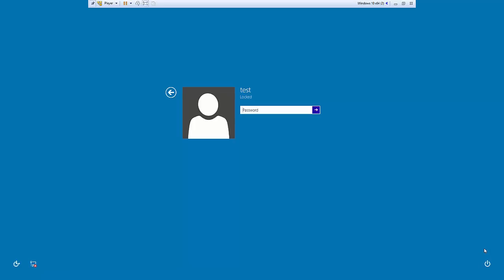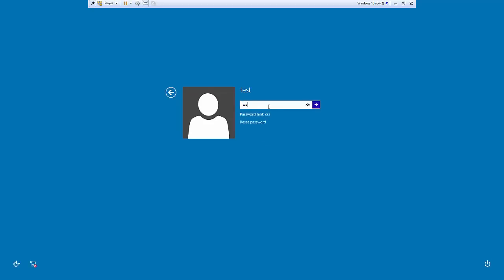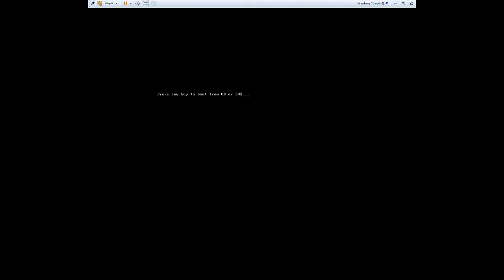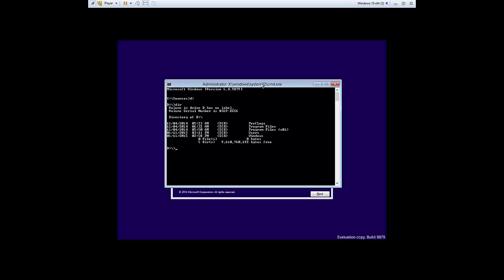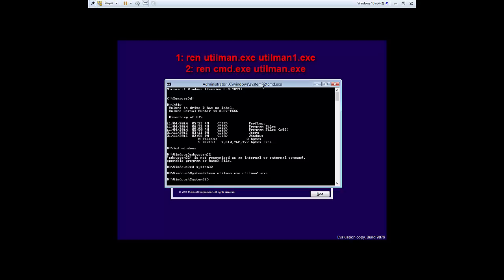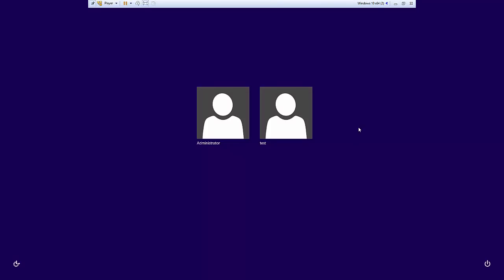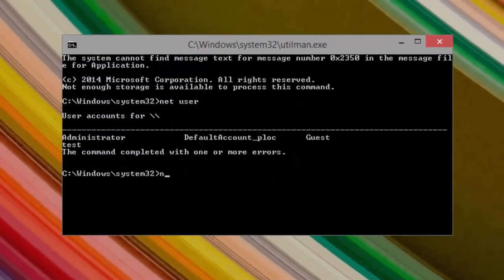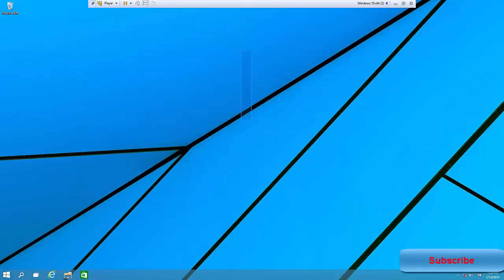How to reset Windows 10 password without third party software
Learn how to reset windows 10 password using the installation media. It could be a installation media of windows vista. 7, 8 or Server.